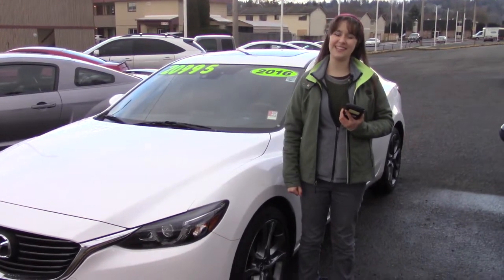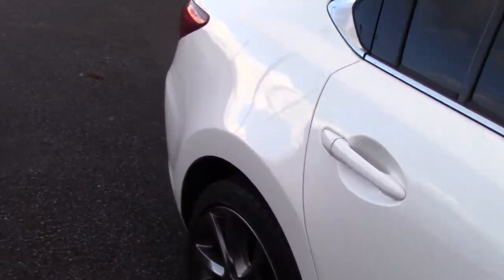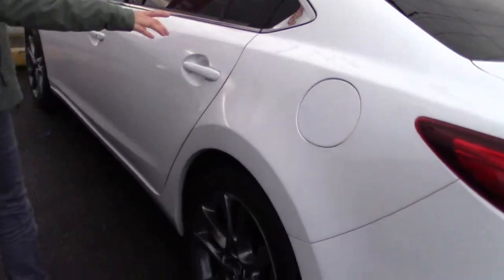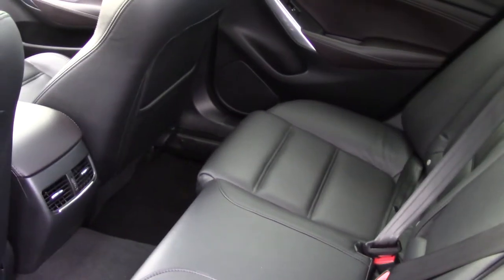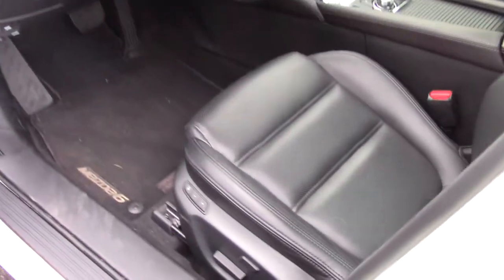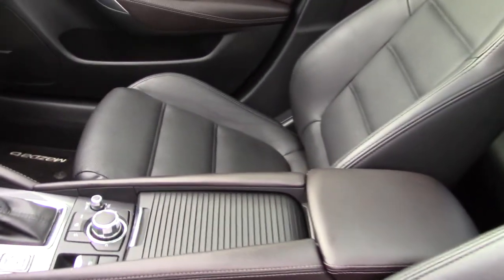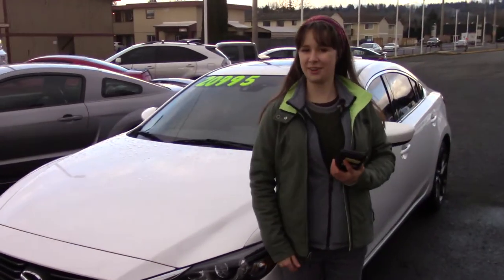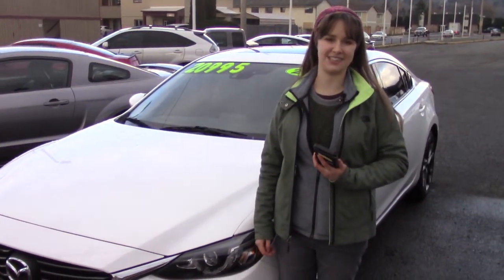2016 Mazda6 Grand Touring (Stock #98103)